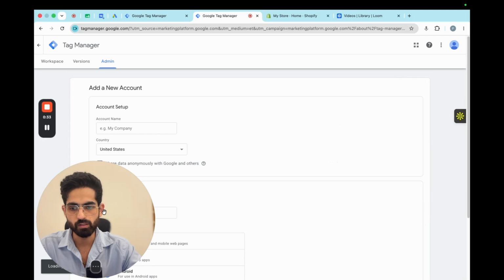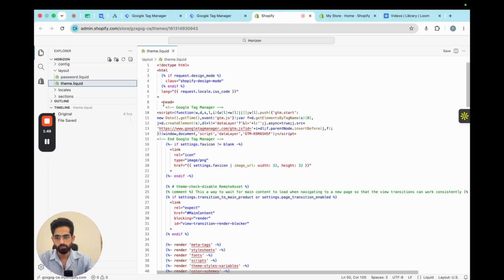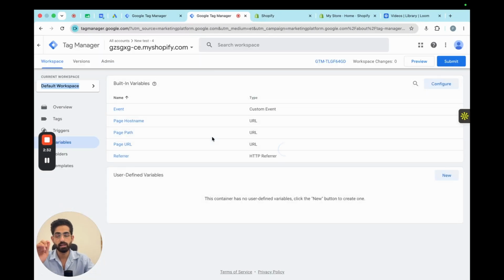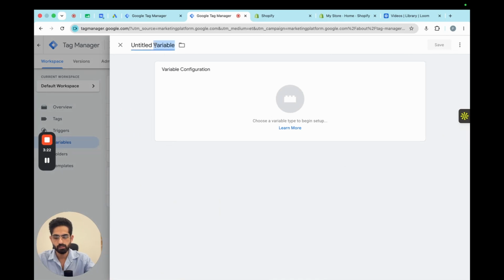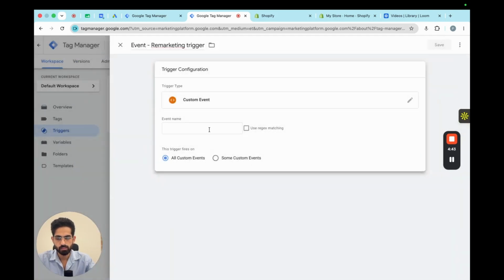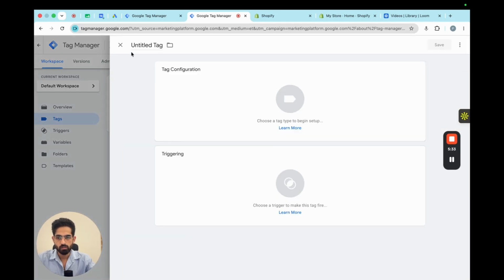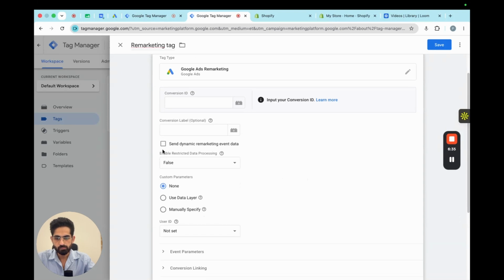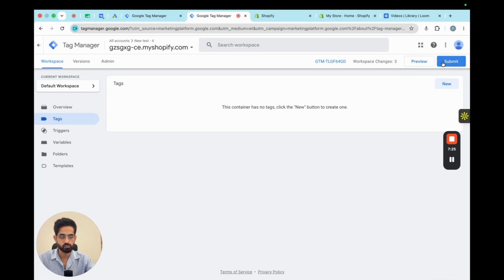How To Setup Tracking For Dynamic Remarketing In Google Ads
Dynamic remarketing values:
ecommerce.items
ecommerce.value